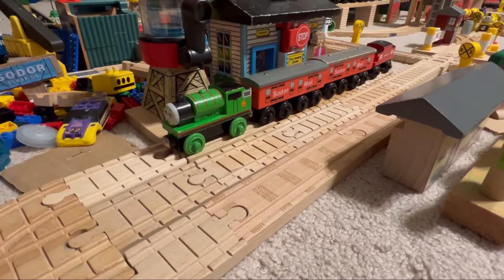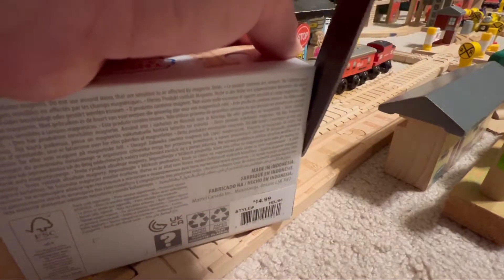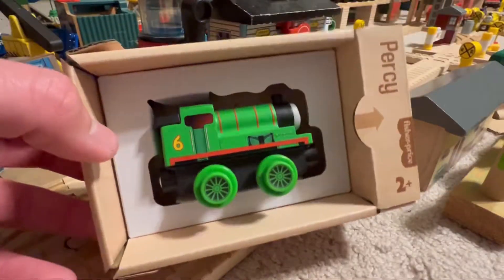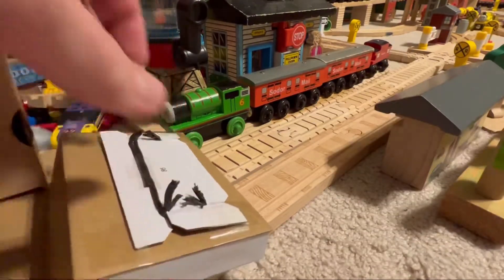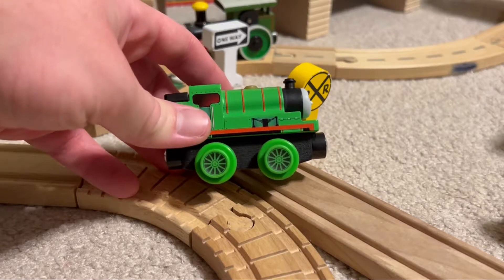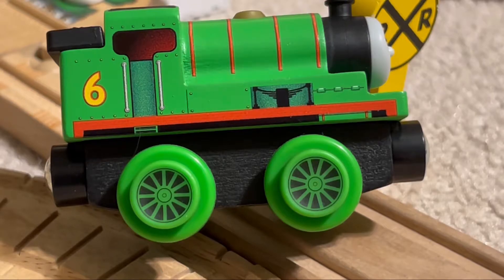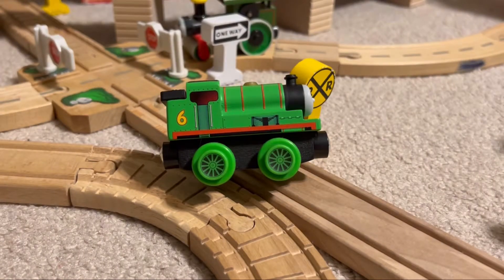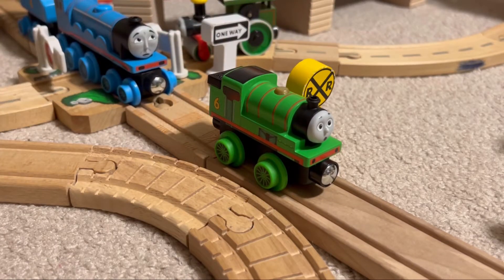TWR 2022 Percy inboxing and review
This this video I take a look at the 2022 Wooden Railway Percy and give my opinion on it. Happy Easter everyone!

5:24
This picture is from Pergatony ep 7 “Holy Roller, Holy Diver” by ExplosmEntertainment

5:32
This bit of music is the unused Upgrade Station music from Team Fortress 2 by Valve